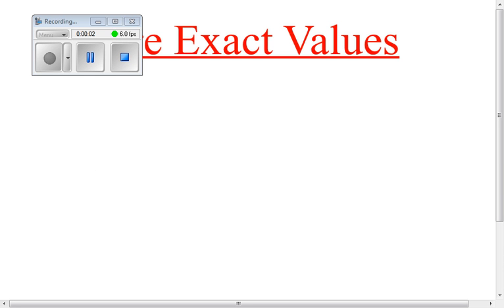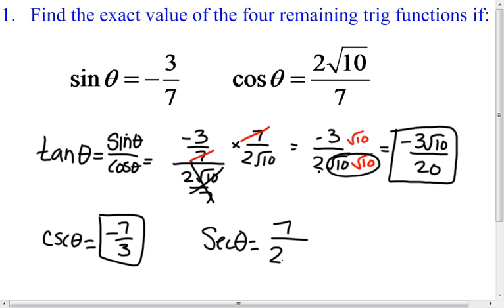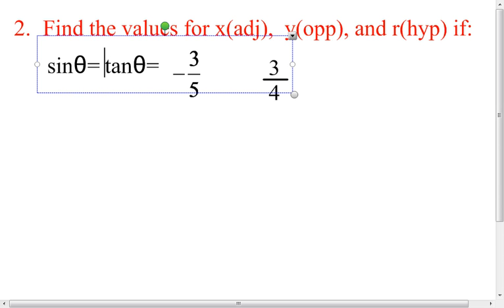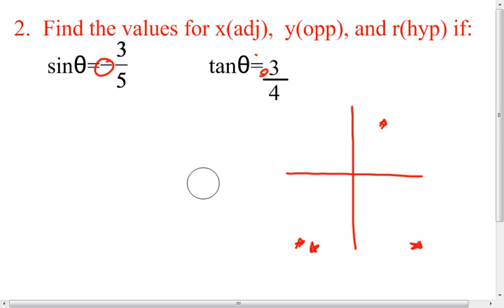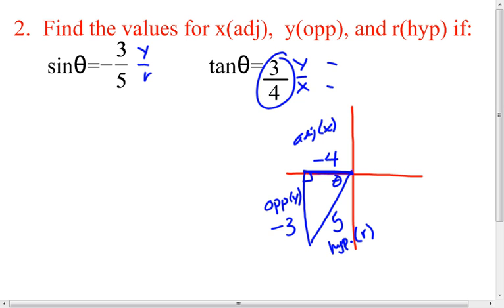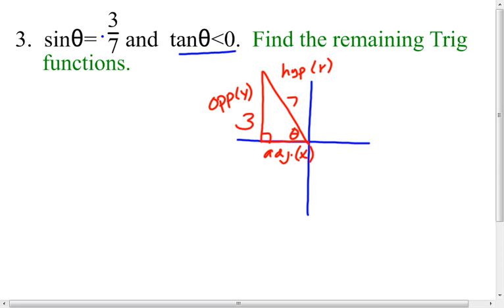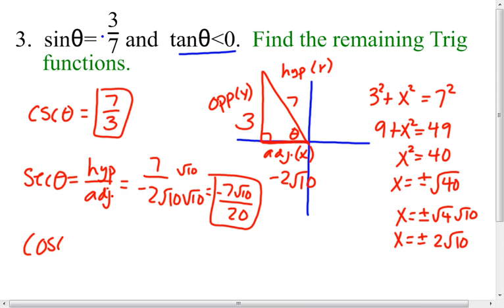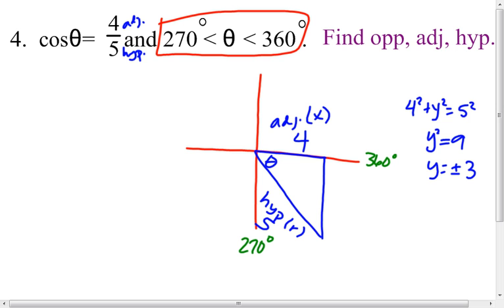2 8 More Exact Values